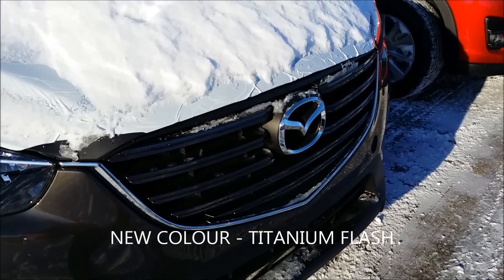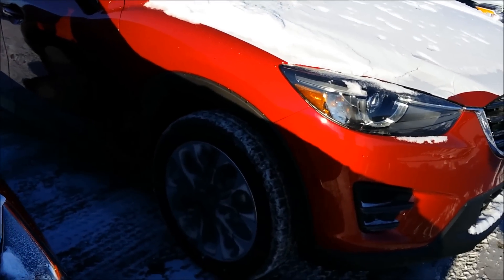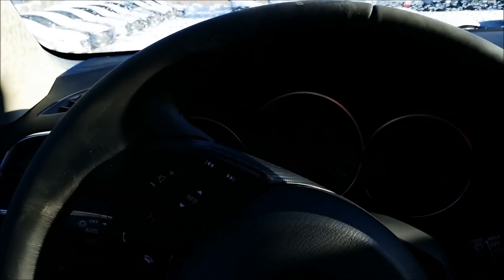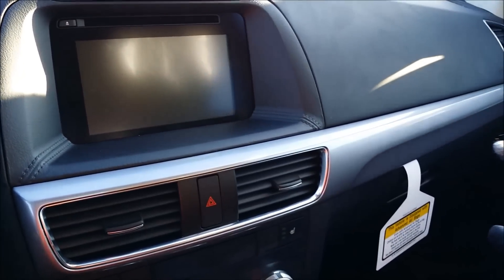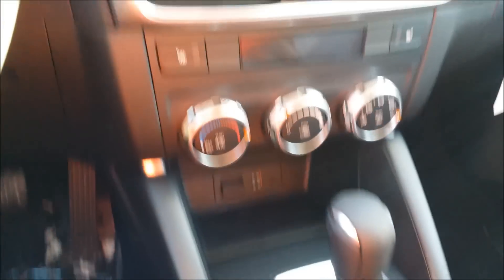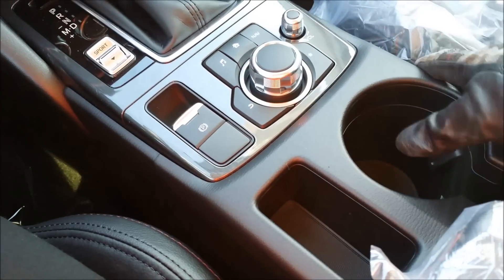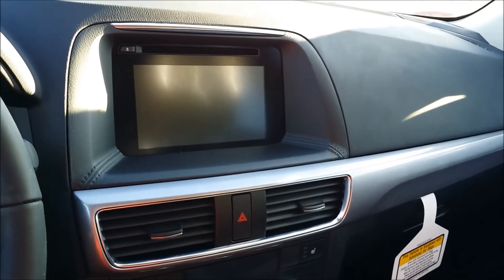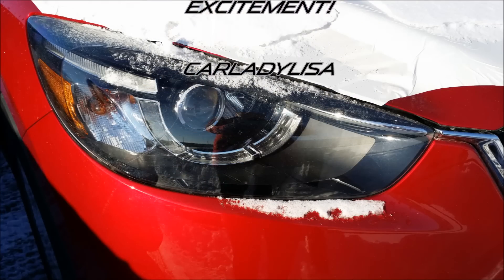2016 MAZDA CX-5 | Arrives at Achilles Mazda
| Innovative automotive leader changing the way consumers think about car buying